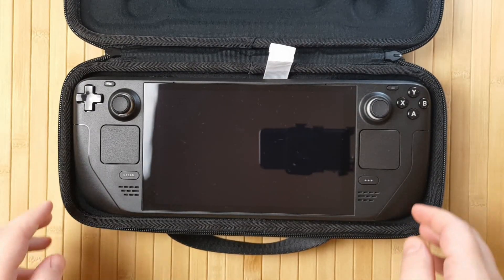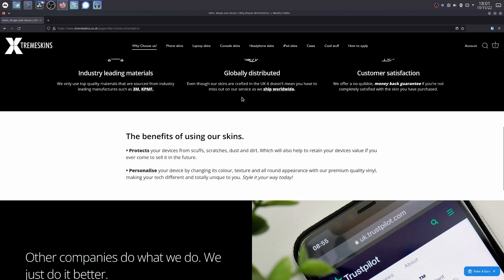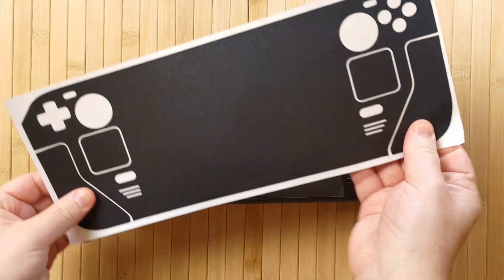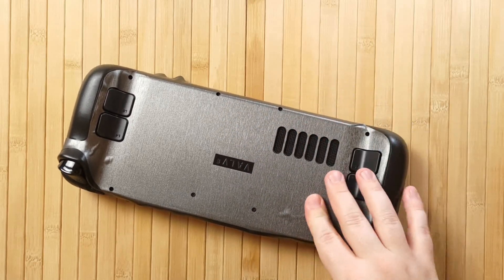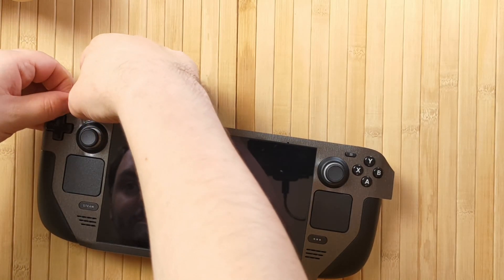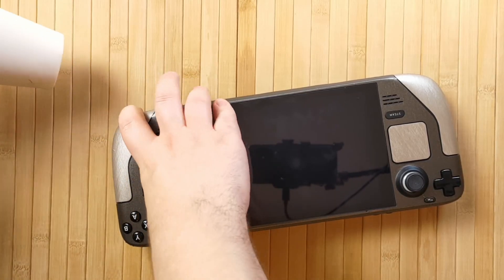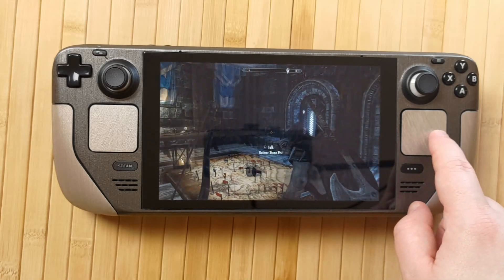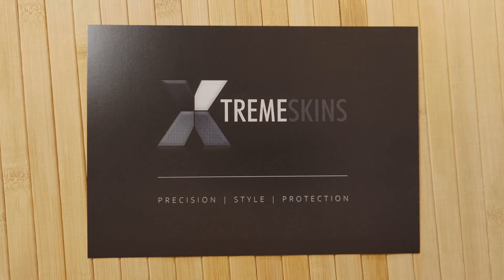My titanium metal Steam Deck | XtremeSkins Steam Deck skin installation & review | xtremeskins.co.uk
Today I'm installing and reviewing a titanium and aluminum skin from the awesome team at XtremeSkins! I'm super impressed with the quality and the metal effect is just awesome. Even better, they're made in the UK!